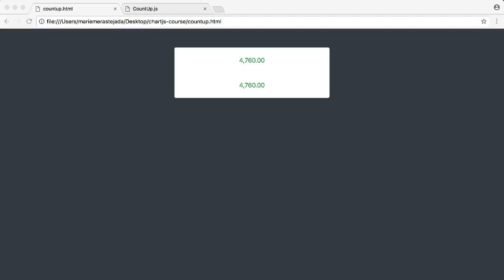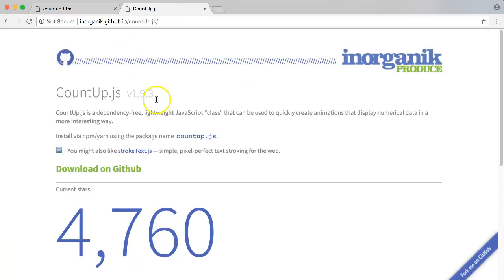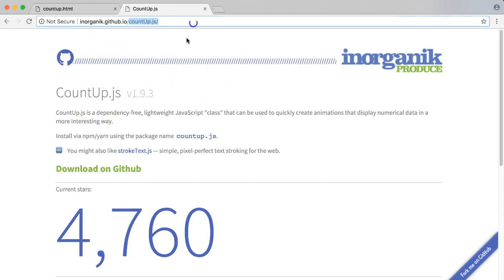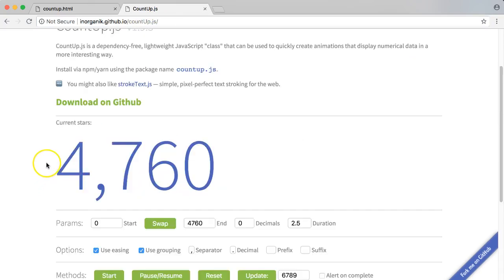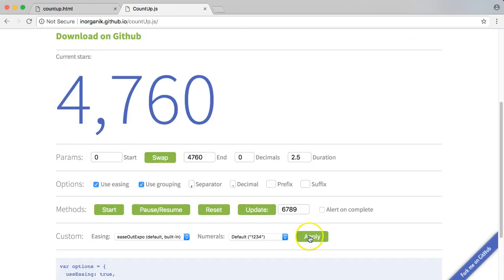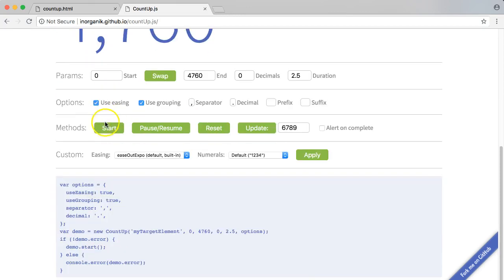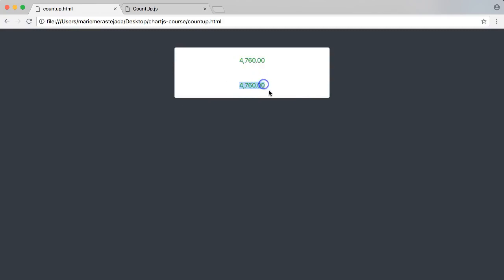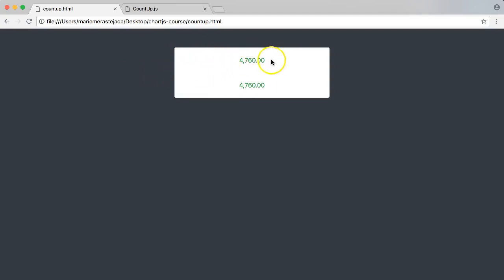How to use Count Up JS, introduction [1/5]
In this video you will learn you will learn how to use Count Up JS. Count Up JS is a very basic function with the goal to make number effects counting up or down. It is fun and really great to combine with some other items such as ChartJS.